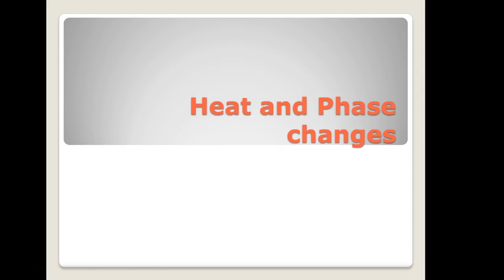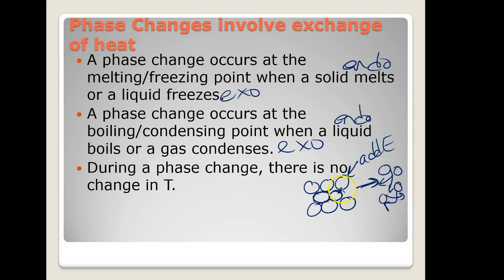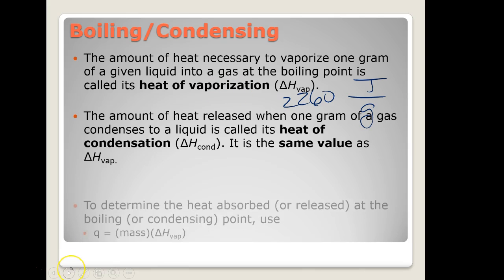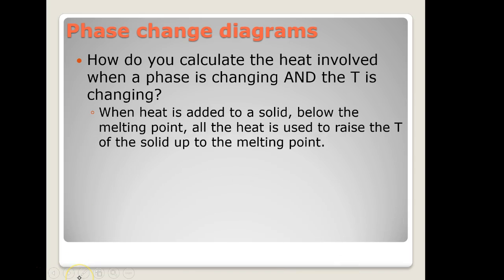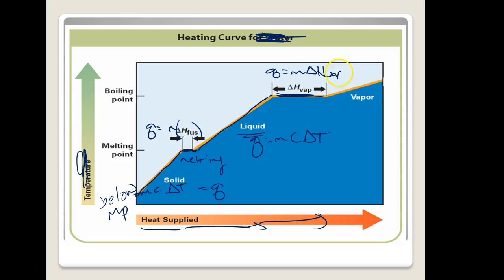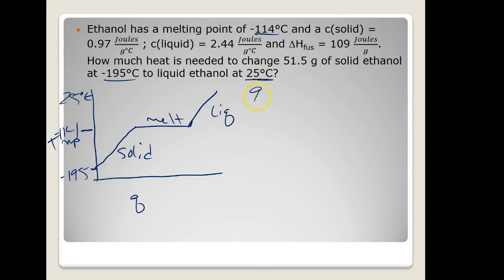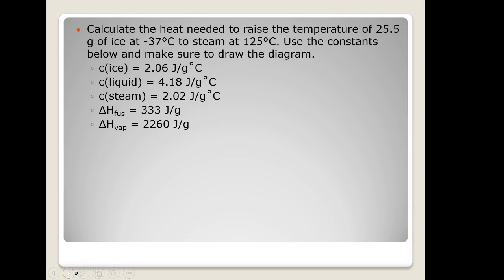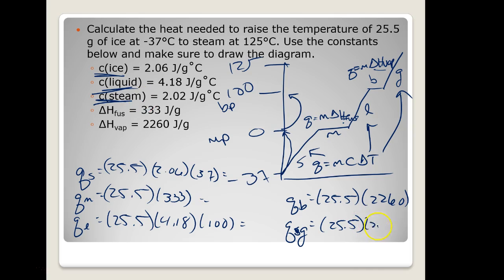10.3 Phase Changes